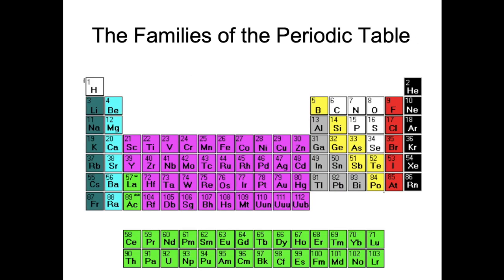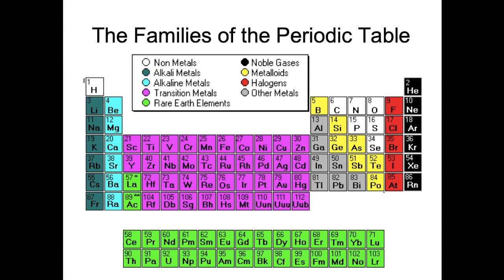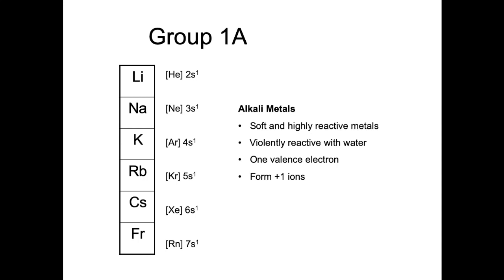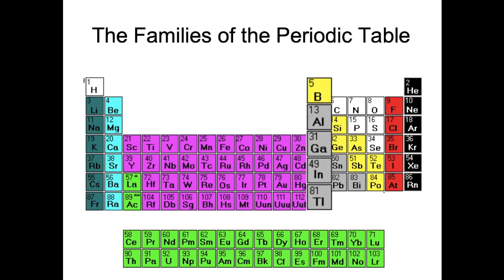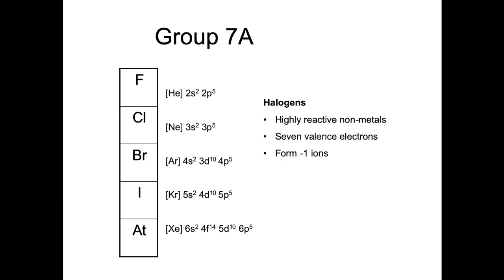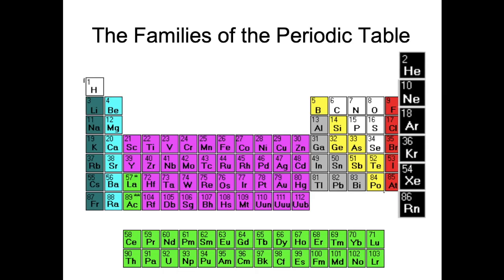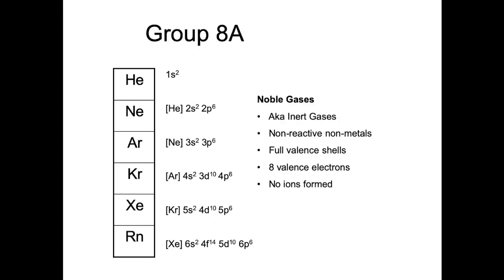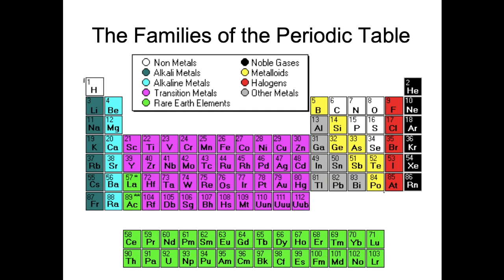Families of the Periodic Table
Chemistry A, Ch. 6-7